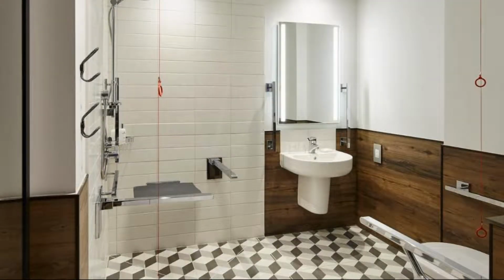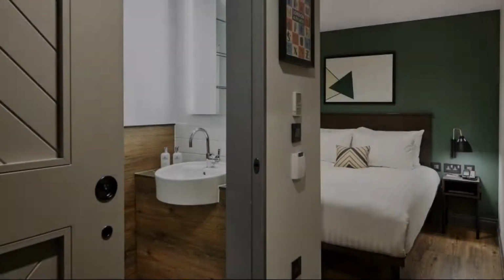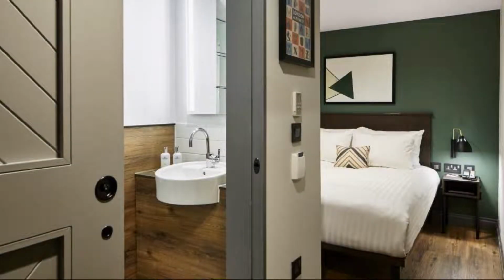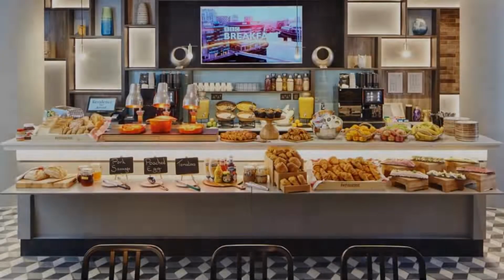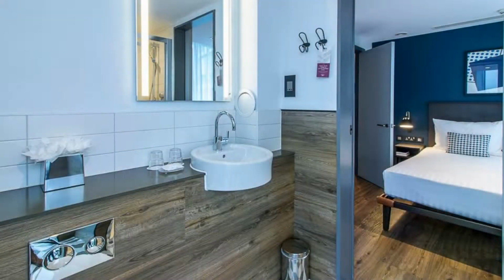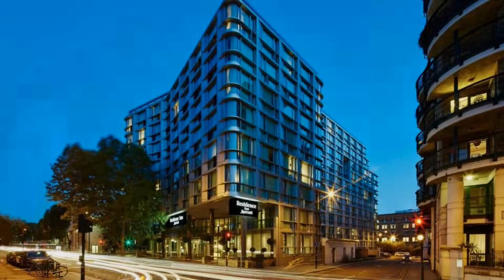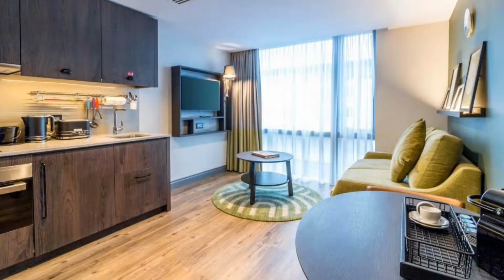Residence Inn by Marriott London Kensington, London, United Kingdom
About Property:
The self-contained pet friendly apartments at Residence Inn by Marriott London Kensington offers complimentary WiFi in the public areas and a chic separate lounge area with a flat-screen TV and on-demand movies. Boasting contemporary styling, the apartments are just a 3-minute walk from Kensington High Street.
These spacious apartments feature fully-equipped kitchens with a fridge, microwave, hob and oven, dishwash...
Property Type: Hotel
Address: 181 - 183 Warwick Road, Kensington and Chelsea, London, W14 8PU, United Kingdom
Searching For
1. Residence Inn by Marriott London Kensington - London - United Kingdom
2. Residence Inn by Marriott London Kensington - London - United Kingdom Address
3. Residence Inn by Marriott London Kensington - London - United Kingdom Rooms
4. Residence Inn by Marriott London Kensington - London - United Kingdom Amenities
5. Residence Inn by Marriott London Kensington - London - United Kingdom Offers and Deals
Audio Credit:
Track Title: Reasons To Hope
Artist: Reed Mathis